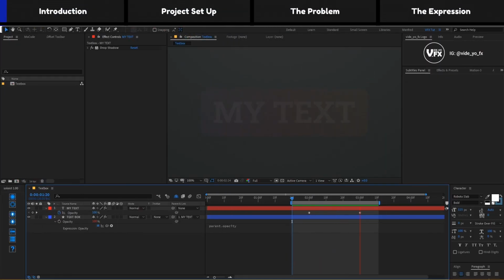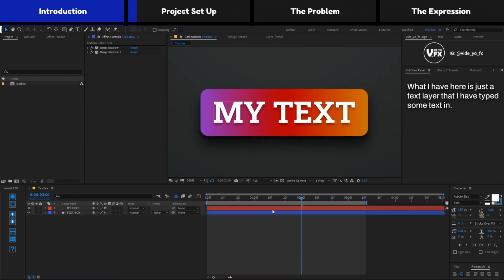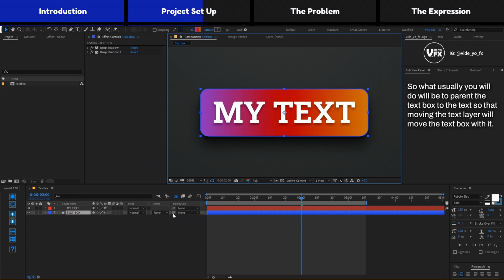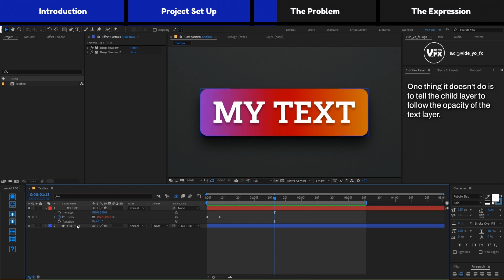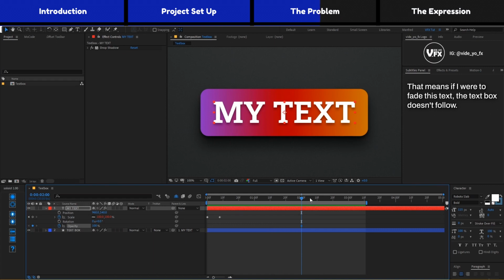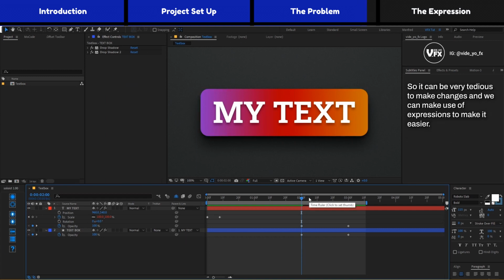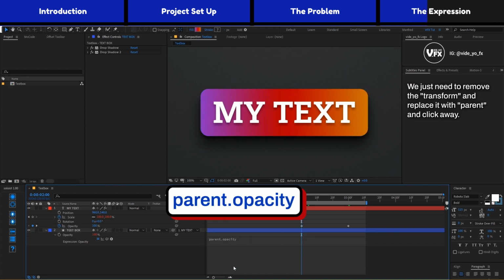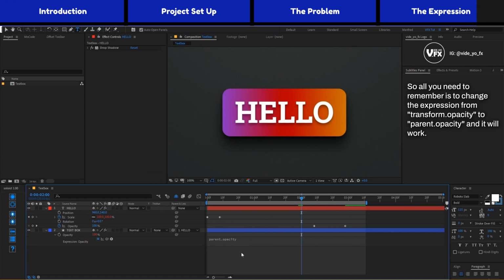Follow Parent Layer's Opacity [AE Tutorial]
In After Effects, parenting layers will only inherit the Position, Scale and Rotation. What if you want to link the opacity? Just type this simple expression in the opacity property of the child layer: "parent.opacity".

Chapters
00:00 Introduction
00:30 Project Set Up
01:05 The Problem
02:05 The Expression

End card music:
Chill Jazzy Lofi Hip-Hop Beat Music By KaizanBlu